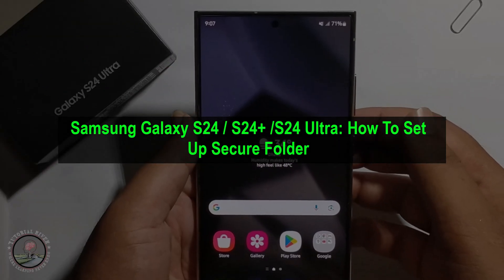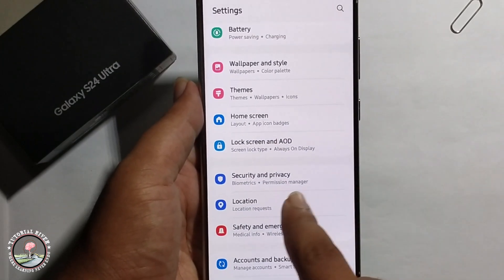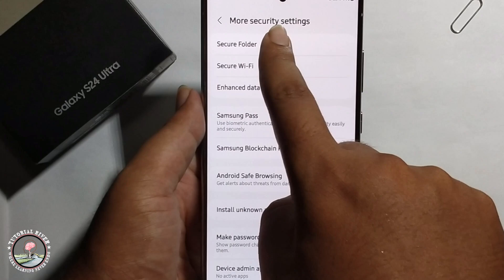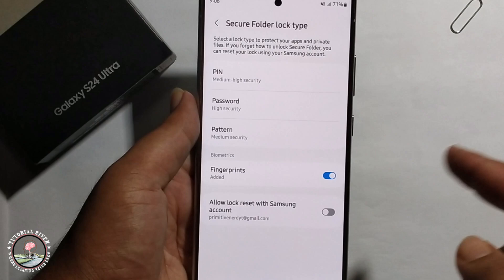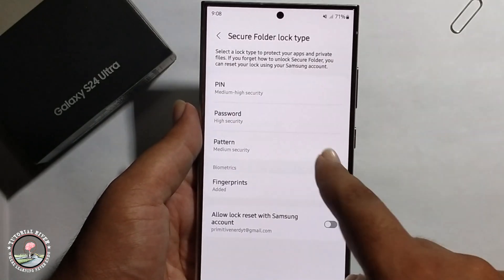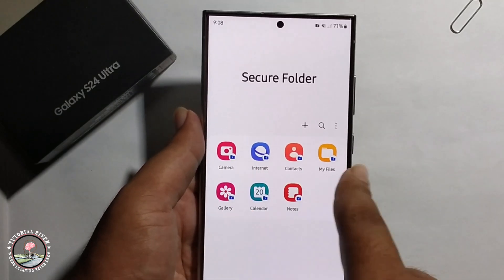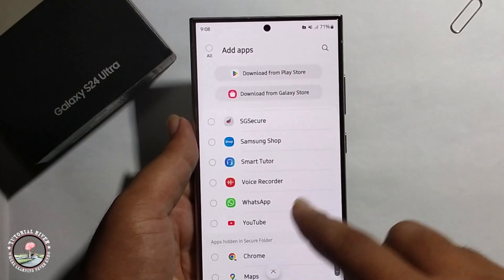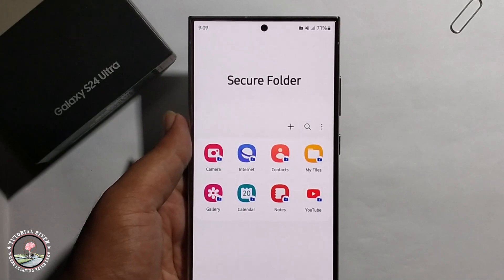Samsung Galaxy S24 /S24+ /S24 Ultra: How To set Up Secure Folder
If you want to Samsung Galaxy S24 /S24+ /S24 Ultra: How To set Up Secure Folder, you're in the right place because this video will show you how.